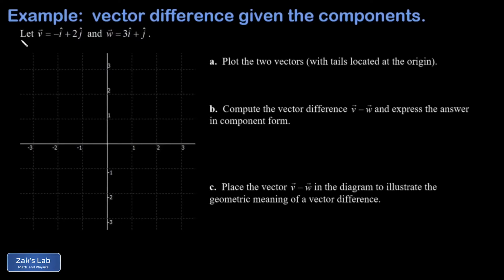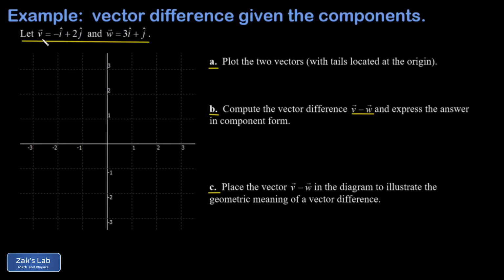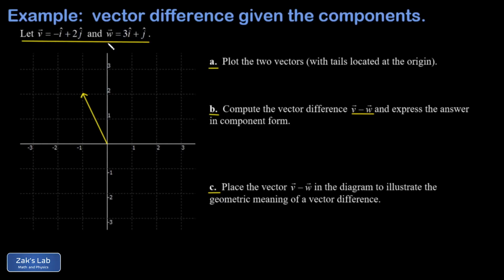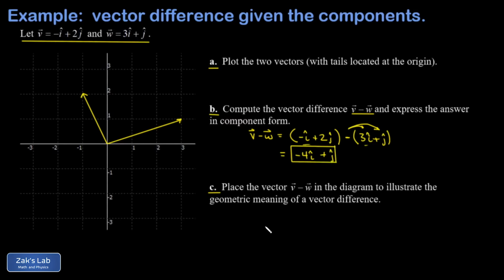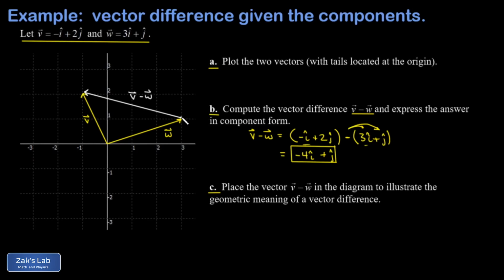Physics vector math: compute a vector difference algebraically, then plot the vector difference.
We plot two vectors given in i-hat j-hat notation, then we algebraically compute the vector difference by subtracting and combining like terms for the unit vectors.  Finally, we plot the vector difference, but we attach the vector difference to the head of the second vector to illustrate that provided the tails of the two original vectors are in the same place, the vector difference points from the head of the second vector to the head of the first.